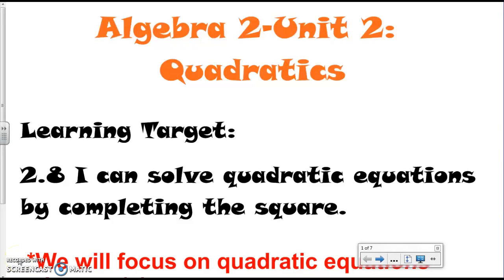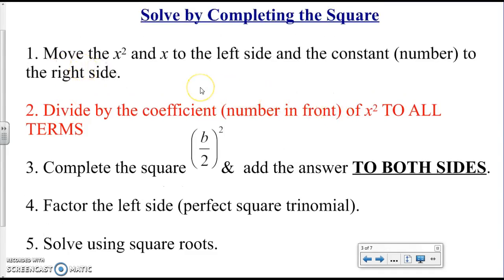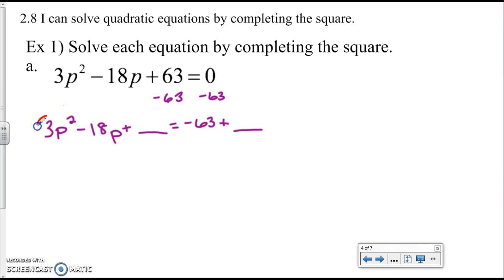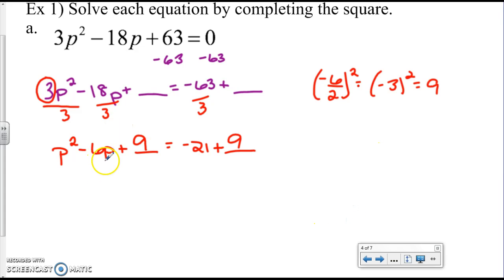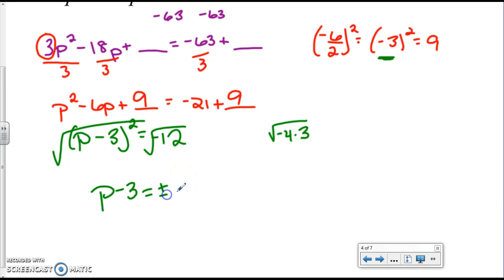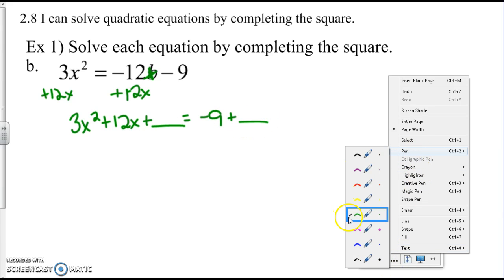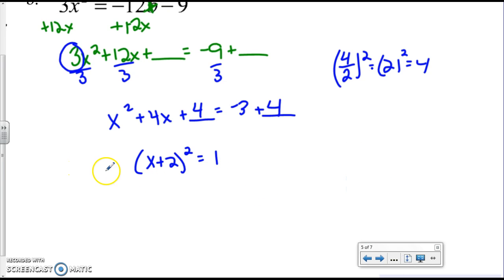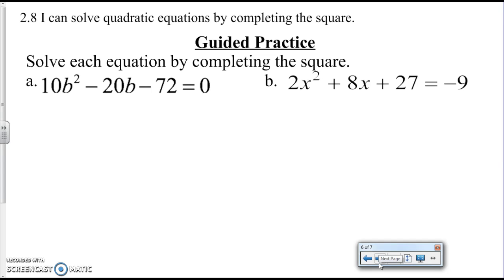2.8 Complete the Square (Day 2)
2.8 I can solve quadratic equations by completing the square (when a is not 1). (Day 2 Notes)